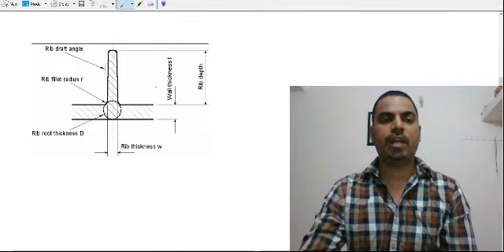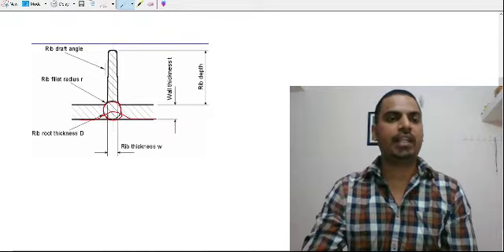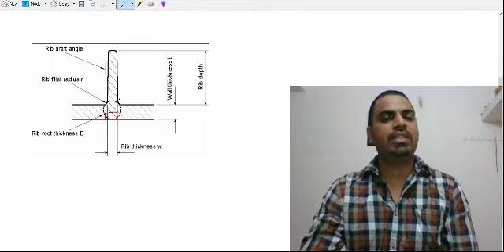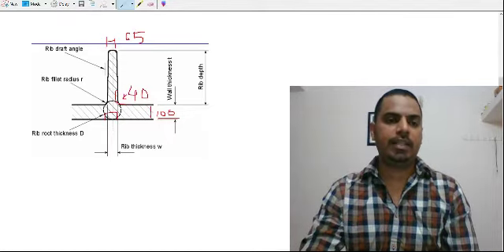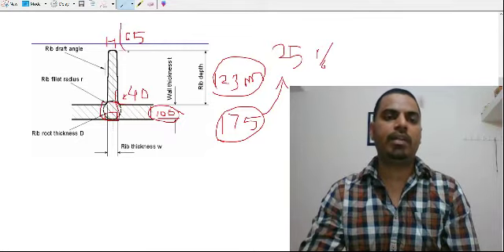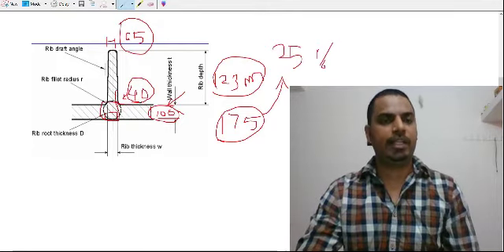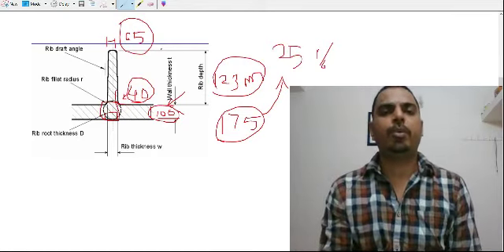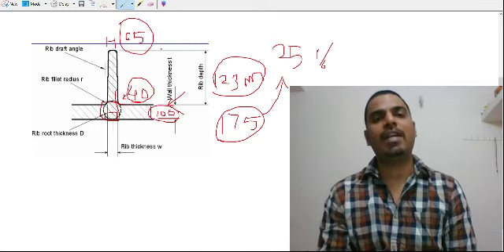Plastic part design considerations..Rib Design